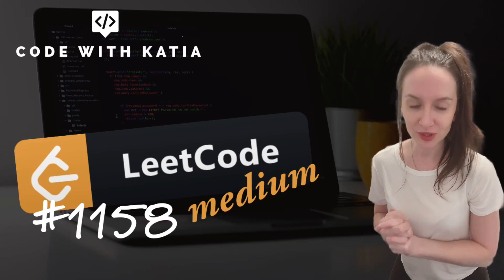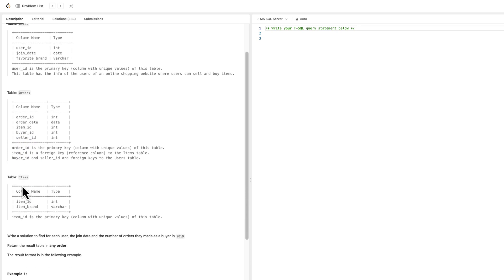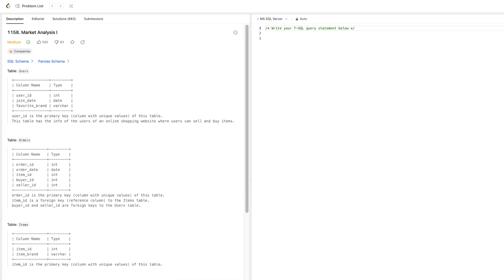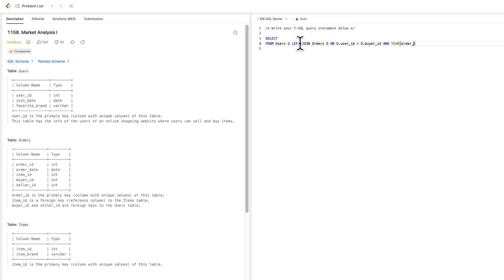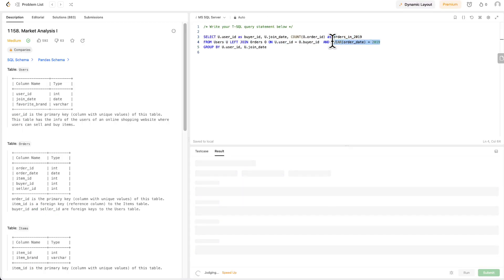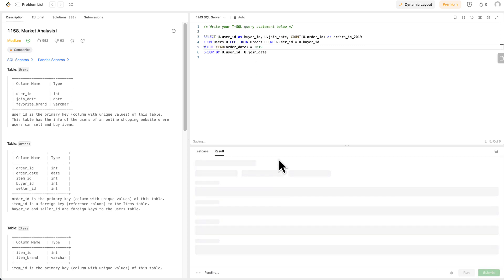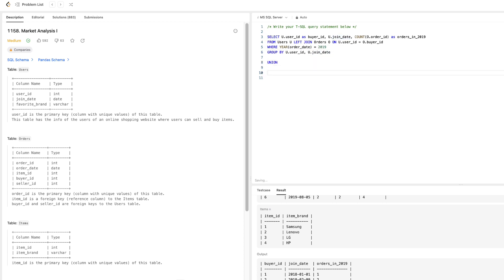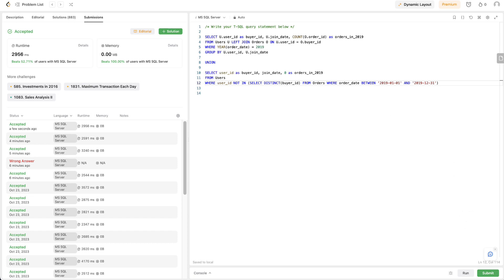LeetCode Medium 1158 Solution with Detailed Explanation - MySQL & MS SQL Server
In this video we are solving LeetCode Medium problem 1158 using SQL!